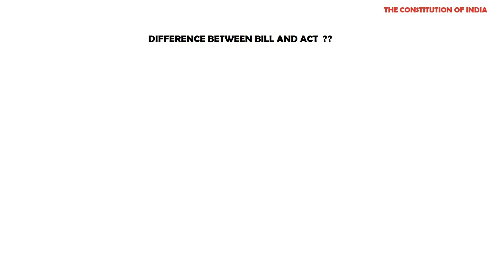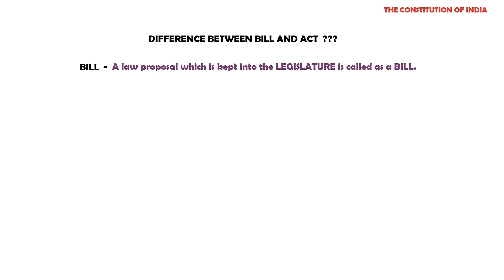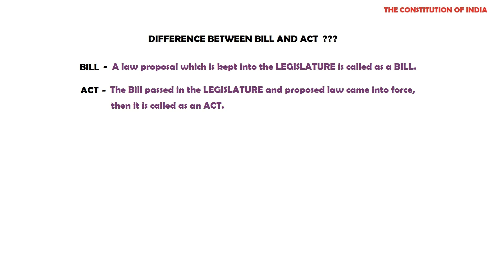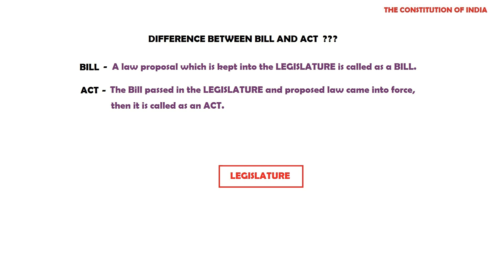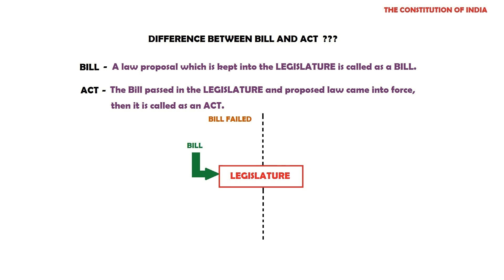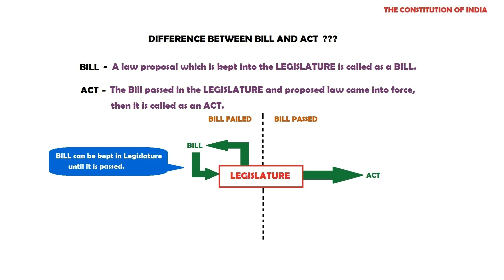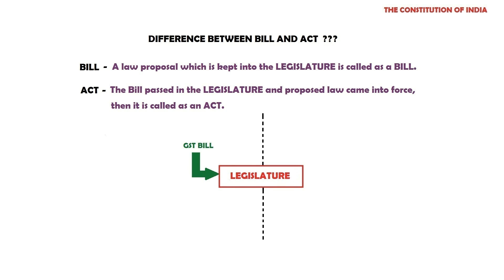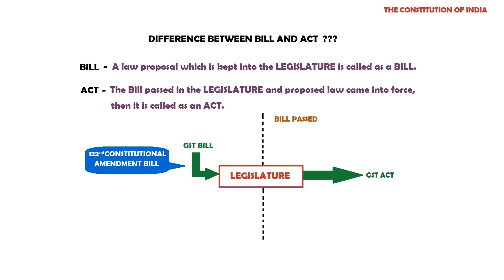Civil Service Examination (Indian Polity): Difference between Bill and Act